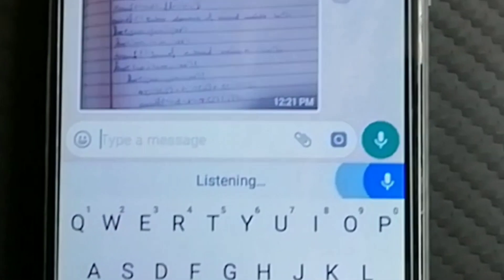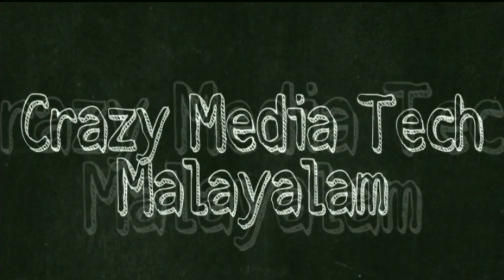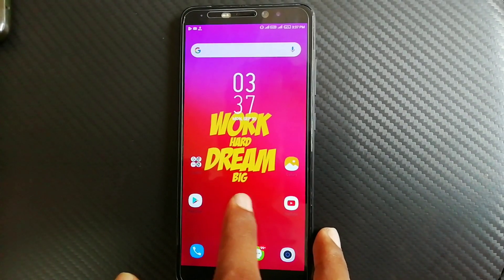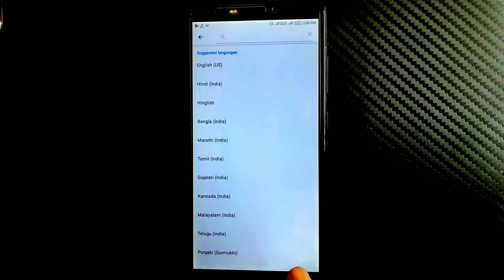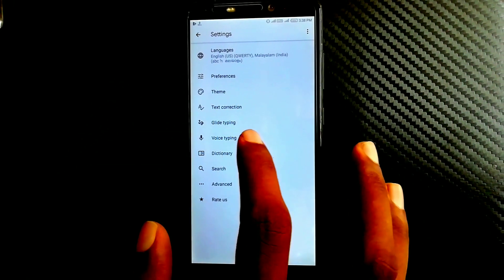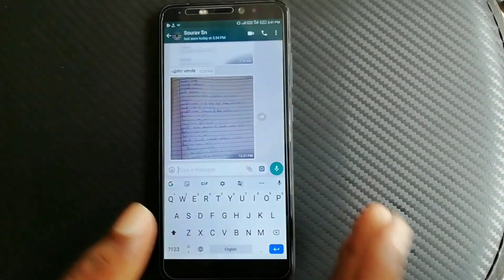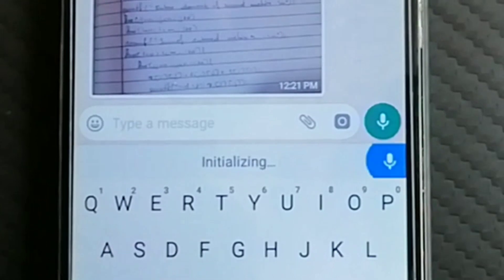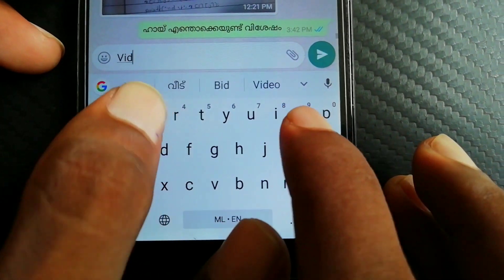🗣️ How to type malayalam by speaking | Voice typing malayalam | Speech to text conversion GBoard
പറഞ്ഞാമതി,
 മലയാളം എഴുതി വരും!